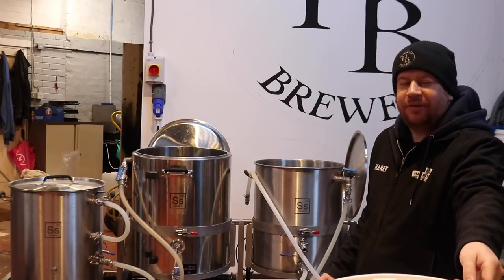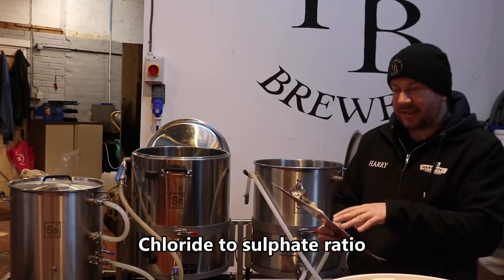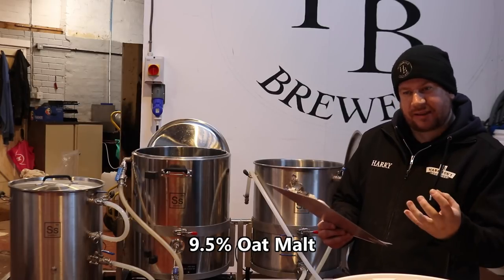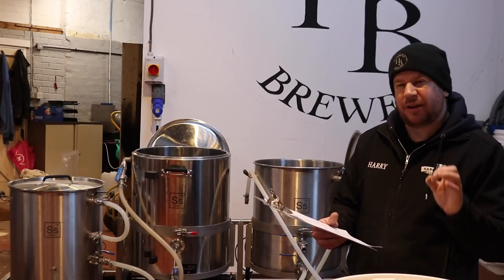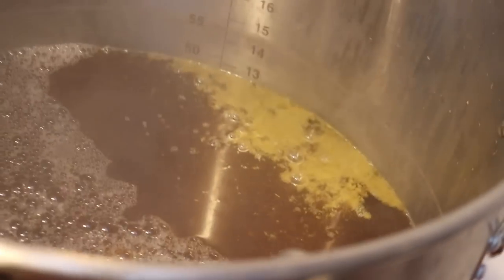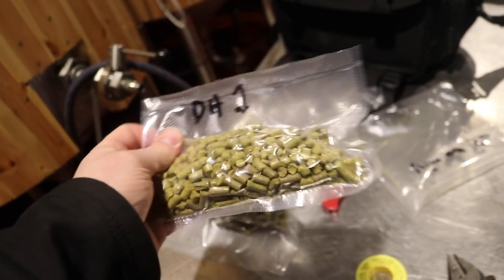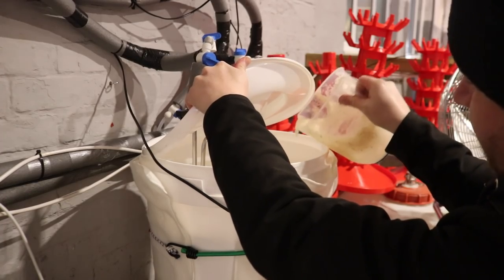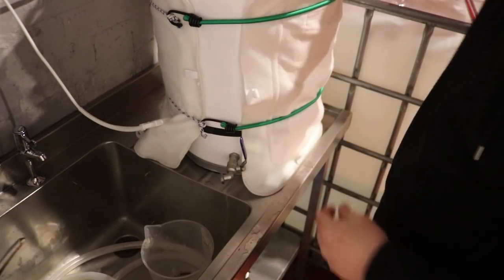East Coast IPA Recipe & Brew Day 🍺🍺☕👨‍🏫